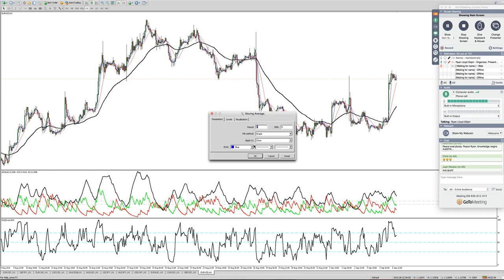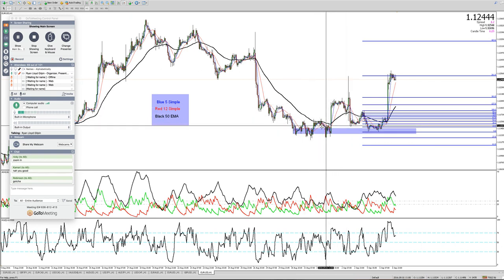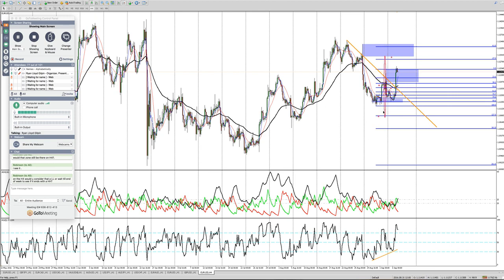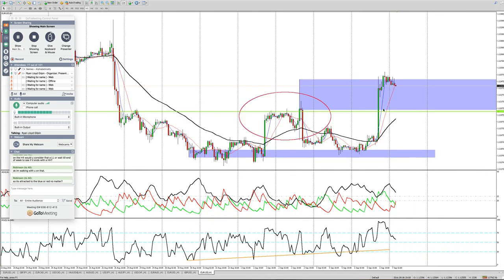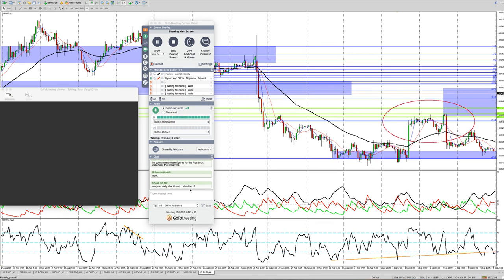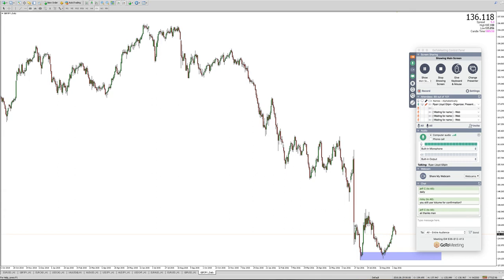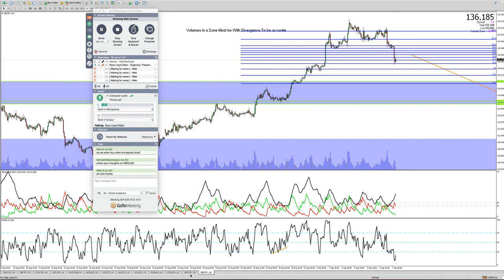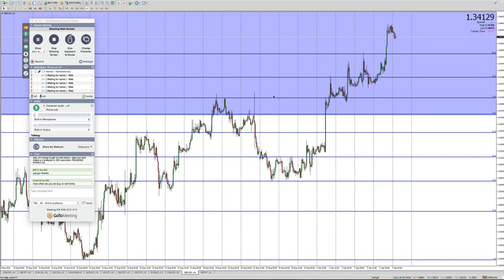#7 Tying it All Together 30